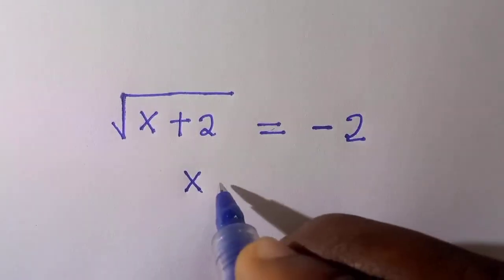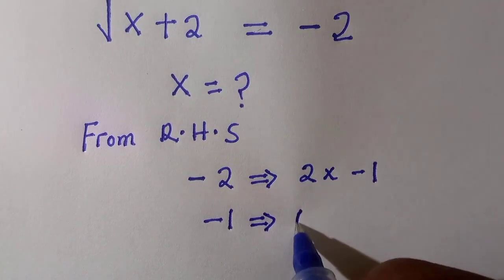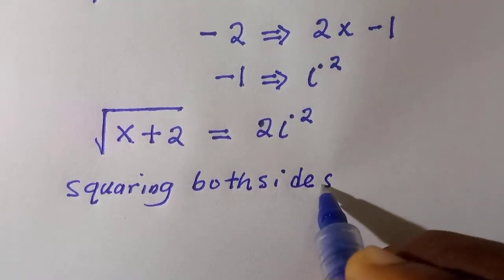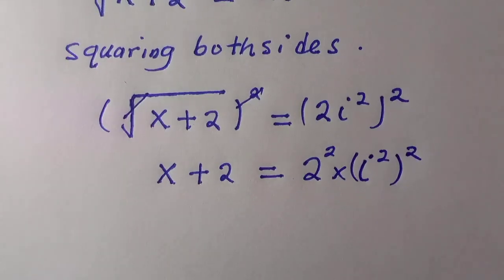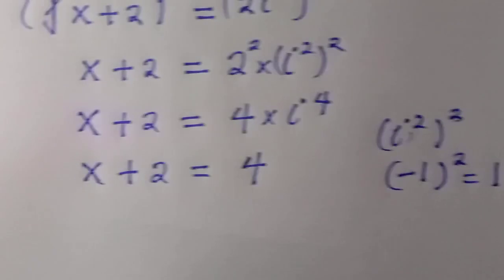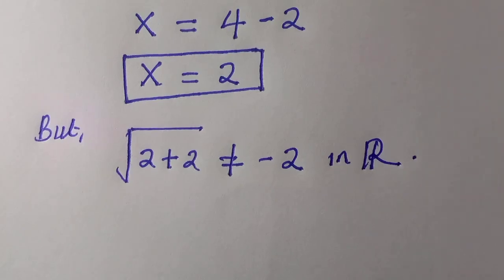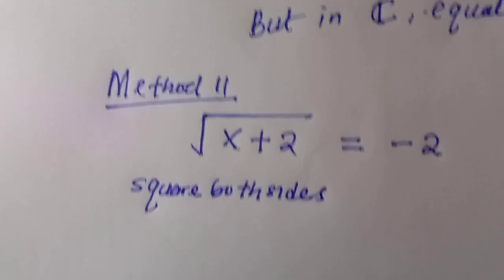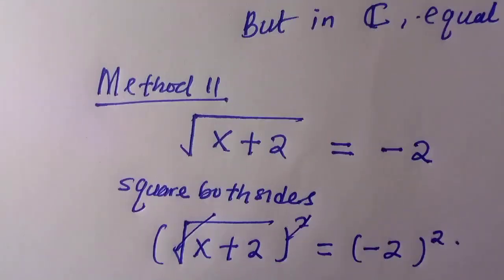Radical TRAP | Olympiad problem | what is the value of "X"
Square Root has been known not taking negative but in a real space. In this video, I found a solution to a radical Equation by assuming -1=i² to get the complex value to the given problem.

Welcome to Math help desk, where we explain the concept of mathematics in a very simple and comprehending ways that best pleasing our viewers. we are happy having you here❤️🤗. Math is fun, so let's embrace it together. chill 🥰🤸🤸🎉